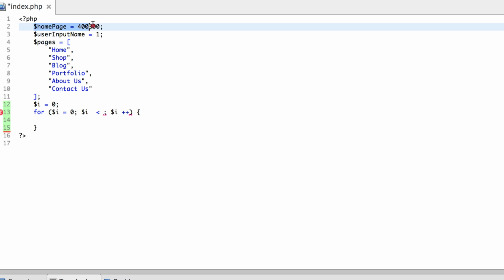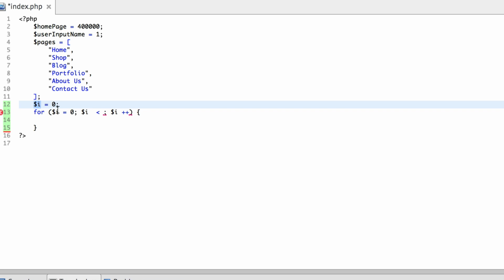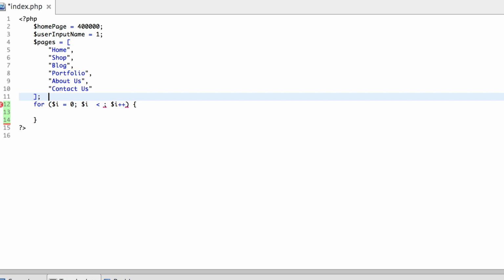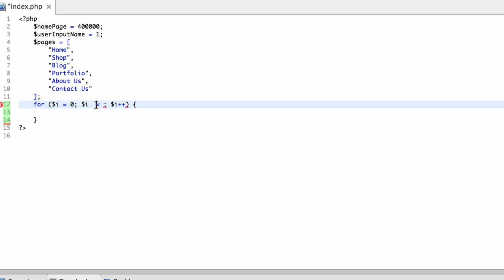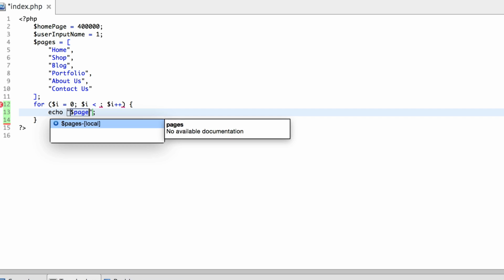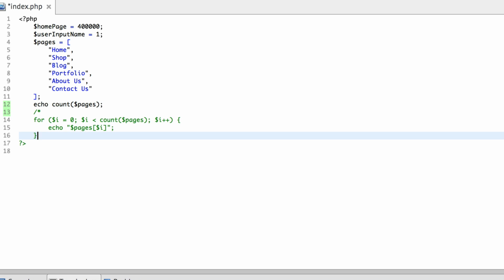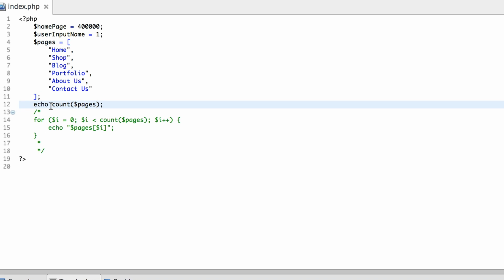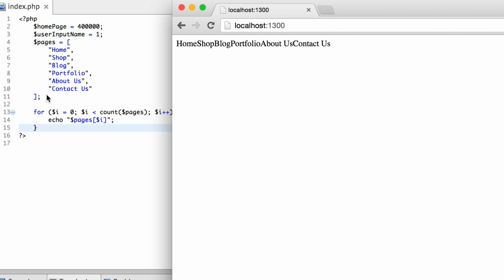PHP5, HTML & CSS Web Project | Initialization Statement in For Loop | Part-20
In the For loop's construct, it has three distinct statements that has discrete jobs. The construct has three major statements. The first statement is known as th initialization statement, the second is called the conditioning statement and the third is known as the iteration statement. In this video, we shall focus on the first one or how the initialization statement initiates the process of looping.